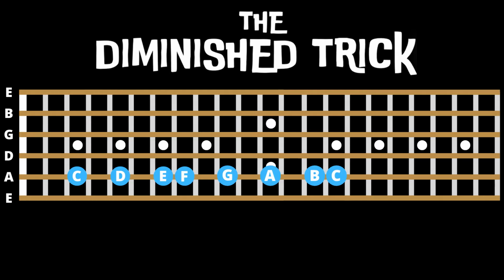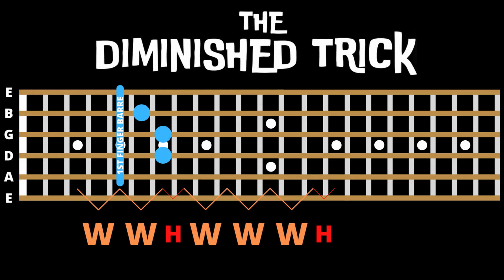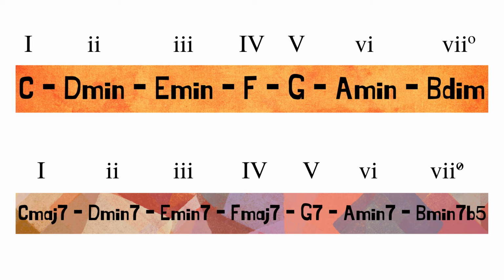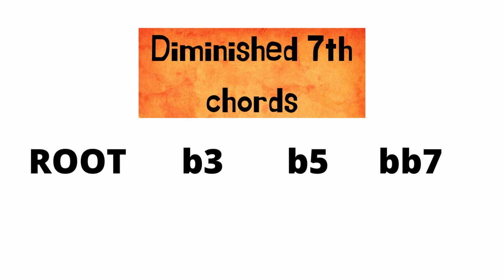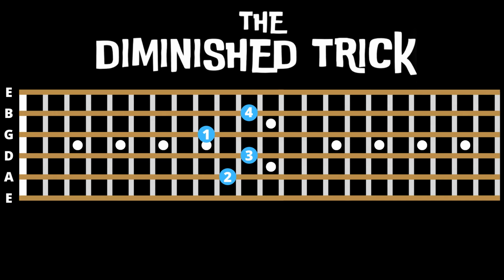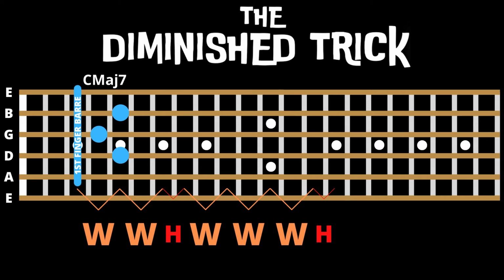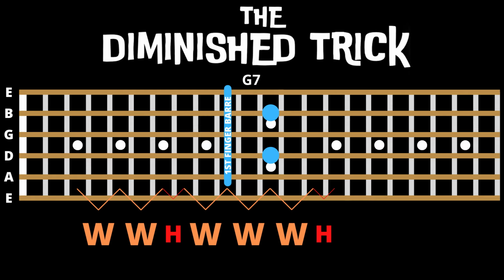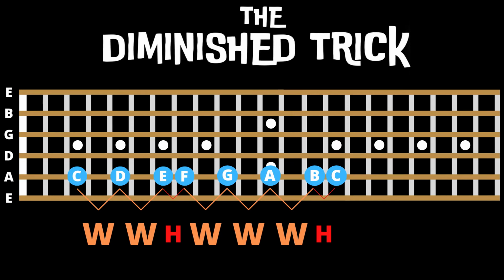This DIMINISHED TRICK will TRANSFORM your chord progressions | Diminished Passing Chords on Guitar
Want to know How to use Diminished Chords to turn your boring Chord Progressions into Beautiful jazzy Sounding and Less predictable Progressions in Just 5 MINUTES?...Try This Simple but Effective Diminished Trick for Guitar using easy to understand Animated Fretboard Diagrams and easy to understand music theory for guitar!
In This Guitar Lesson You will Learn 3 Common ways To play Diminished 7th (Dim7) Chords on guitar and how to use them as passing chords to connect every diatonic chord in a progression using ONE SIMPLE DIMINISHED TRICK (great for Songwriting on guitar)

🔷SOFTWARE

🔷GUITAR PEDALS

👇Below is a GREAT LOOP PEDAL that will be one of the best practise tools for guitar you will probably ever own (highly recommend grabbing one)
🛒BOSS RC-5 LOOP STATION

🛒CARBON COPY DELAY
🛒MXR PHASE 90
🛒DUNLOP 535Q CRYBABY
🛒WAMPLER DUAL FUSION V2
🛒MXR EVH 5150
🛒MXR CUSTOM BADASS 78
🛒BOSS TU-3 TUNER
🛒ELECTRO-HARMONIX C9 ORGAN MACHINE

🔷COMPUTER

🛒RYZEN 9 CPU
🛒CORSAIR RAM
🛒FRACTAL R5 CASE
🛒NOCTUA CPU COOLER

🔷 MICROPHONES

🛒 Vocal Mic 1
🛒 Acoustic Guitar mic 1
🛒 Electric Guitar mic 1
🛒 Electric Guitar mic 2
🛒 DSLR RODE Camera mic

🔷CAMERAS

🛒 DSLR camera 1